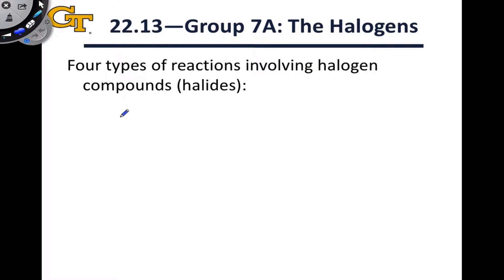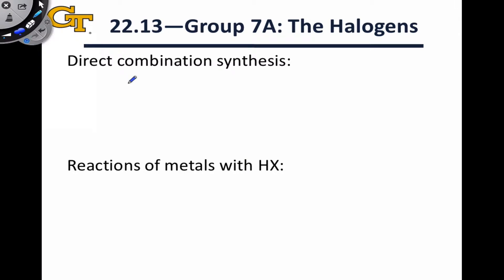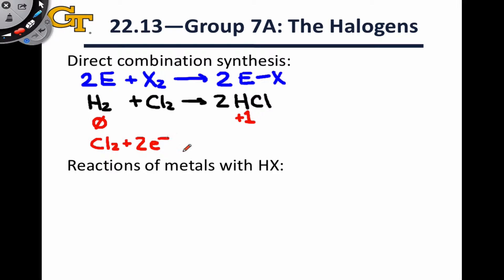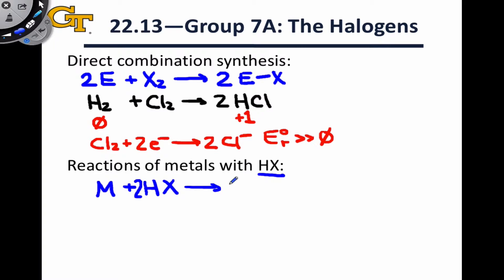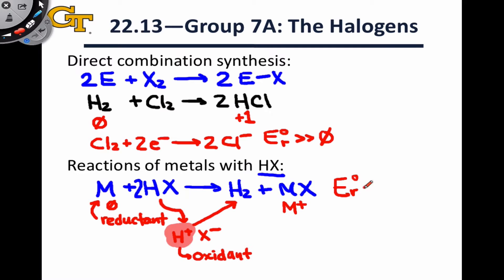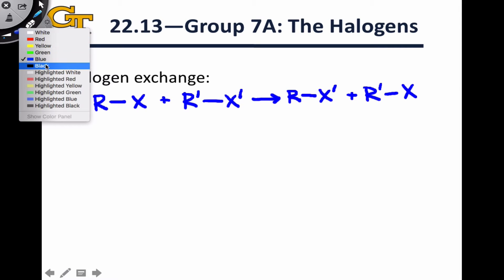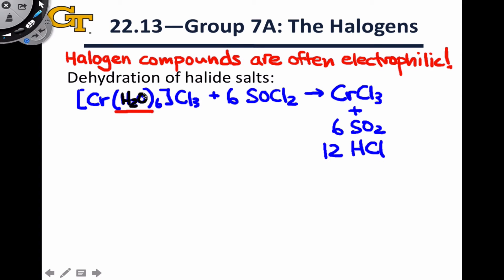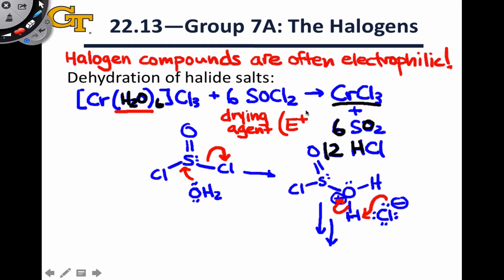22.7 Reactions of Halogen Compounds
Direct elemental combination synthesis. Reaction of oxidizable metals with hydrohalic acids. Halogen exchange. Dehydration of halide salts using halogen-containing drying (dehydrating) agents.